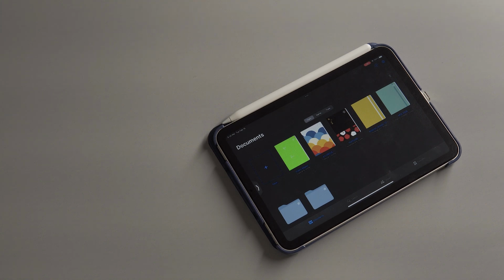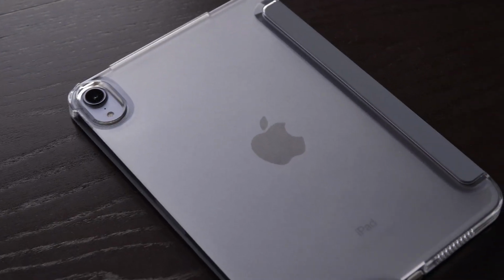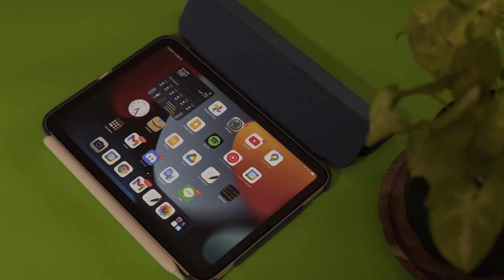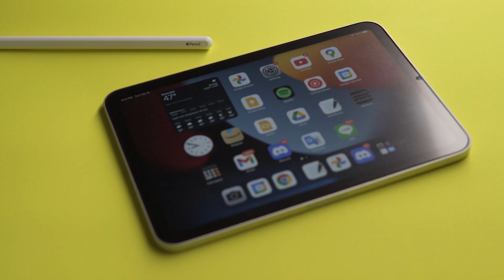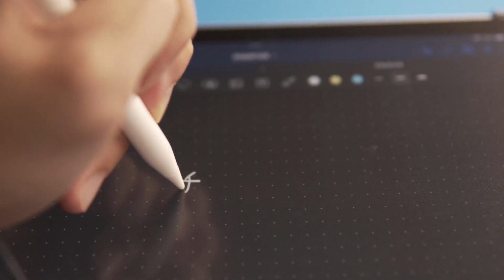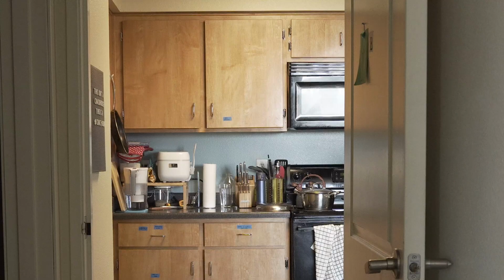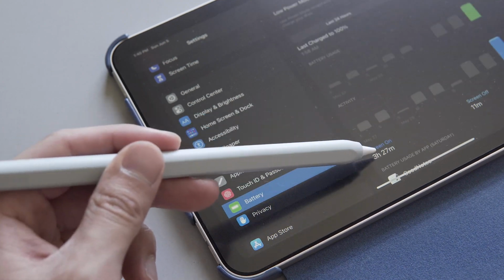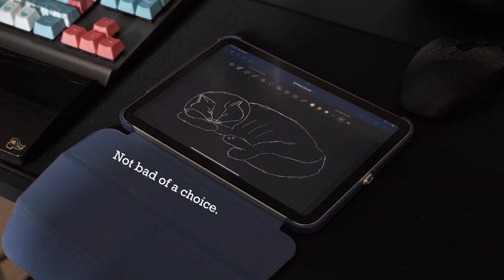iPad Mini 6 Review | 6 Months Later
Technically this is 8 months later, but the script was written after 5 months of use.